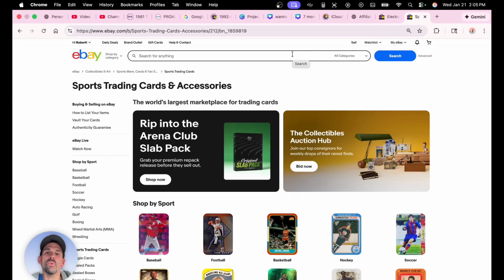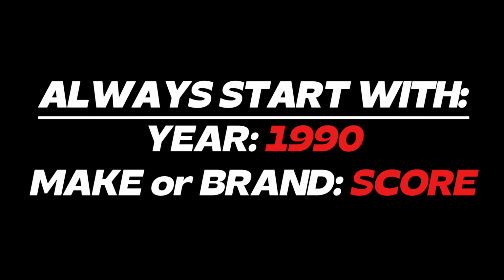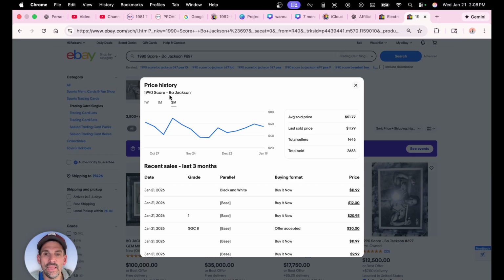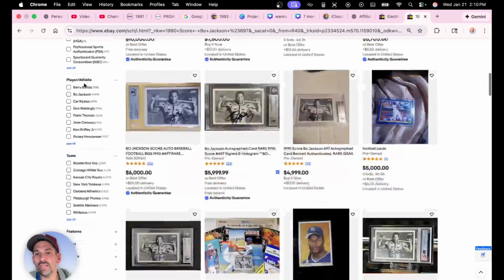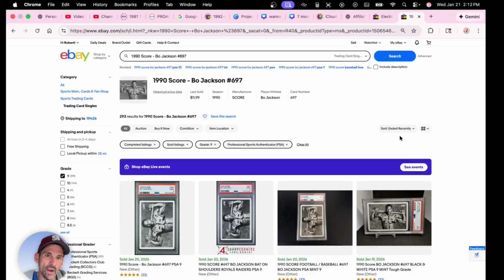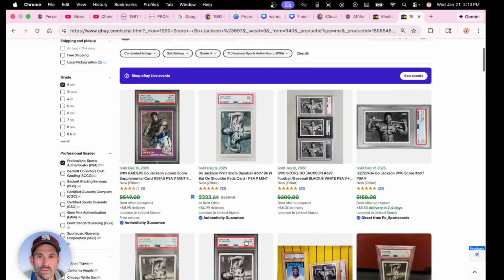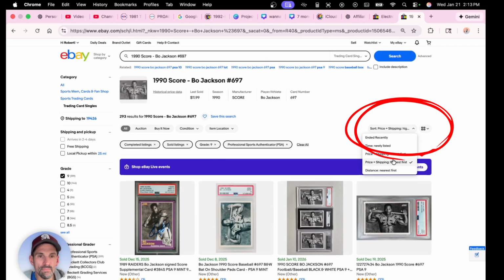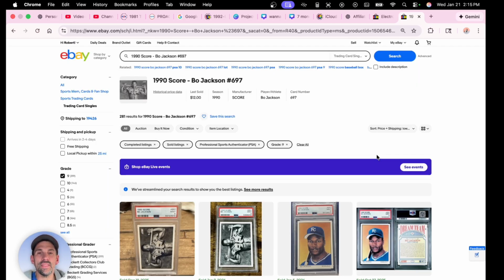Here's How to Know What Your Card is Worth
Heres how I use EBay to determine the value of my cards. But you MUST look at EBay sales, not listings.